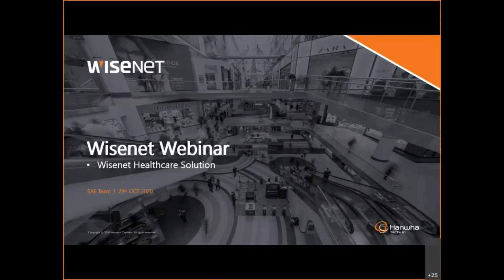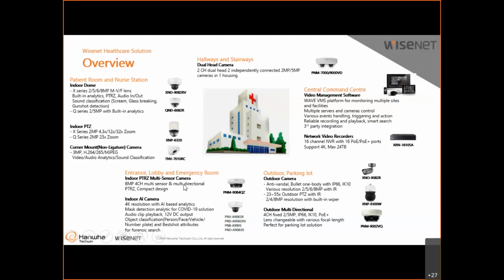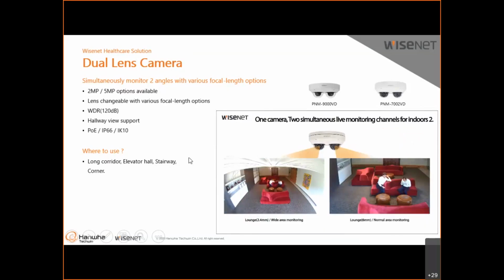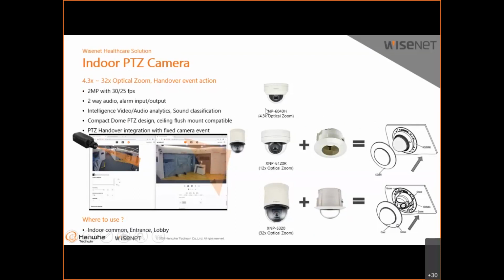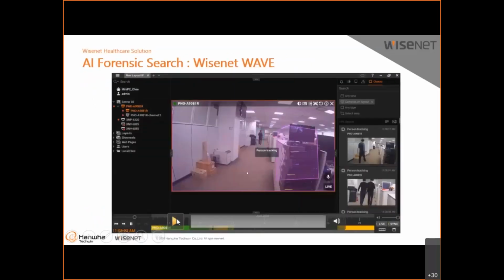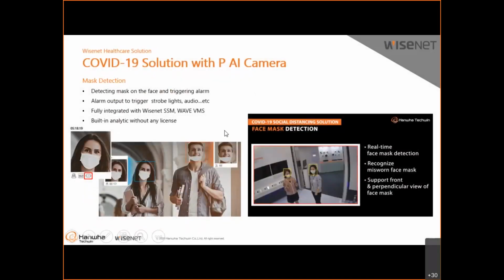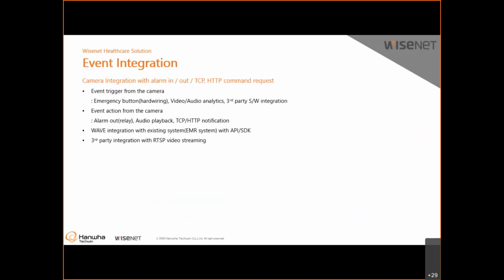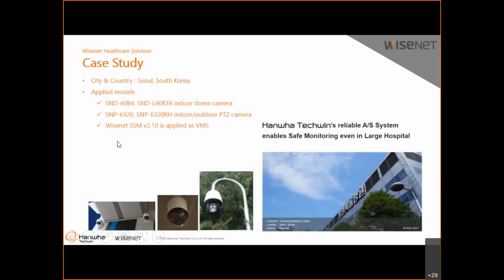Wisenet Healthcare Solution by Hanwha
Healthcare Solutions Overview
 - Wisenet Products for Healthcare
 - COVID-19 Solutions
 - AI Camera Application
 - Wisenet WAVE VMS & Integration
 - Decoder Monitoring Solution
 - Case Study & Reference Site